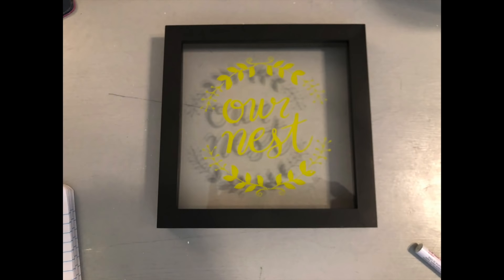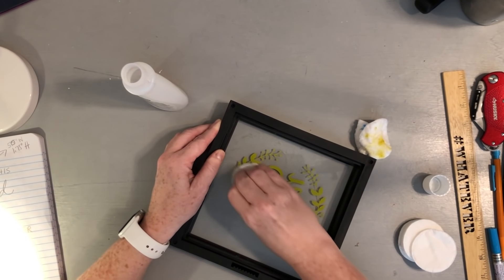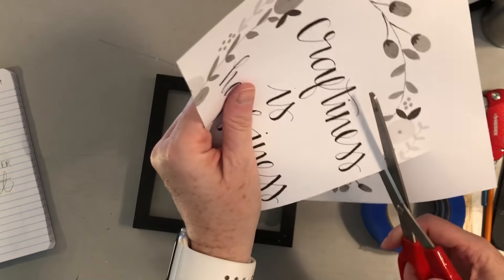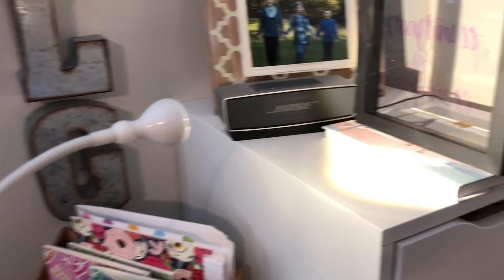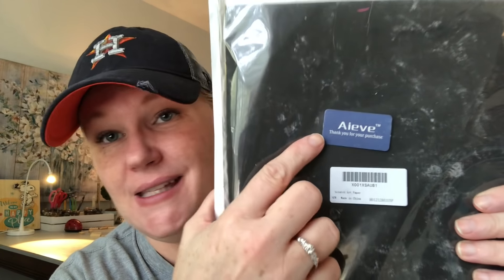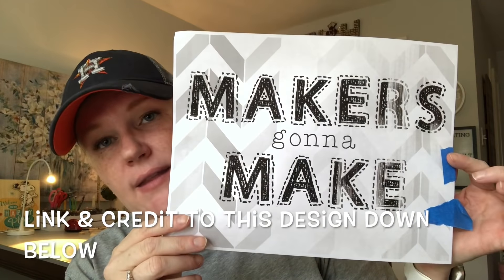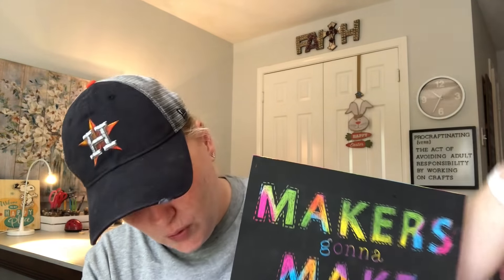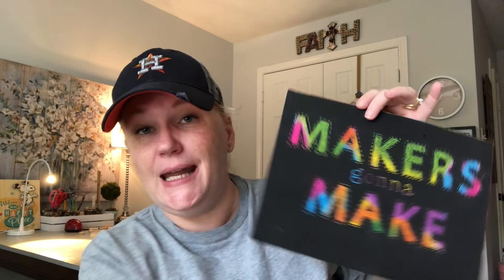DIY Dollar Tree Hack | Easy Way to Enlarge a Design | Mini DIY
Today, I am sharing a DIY Dollar Tree Hack/Tip that will allow you to make large signs.  I am also sharing a fun sign I made using scratch art paper.  This project that might take you back to your childhood!

Scratch Art Paper from Aieve

Ladybug Vacuum

*Don't forget to tag your DIY projects to get featured on an upcoming video!

*All products are purchased by me (unless otherwise mentioned in the video) and opinions are my own. I try very hard to put out original content and I craft just for fun.  Please keep in mind these are just my ideas and suggestions, and you can adapt anything to your own style.  If I get inspiration from Pinterest, another person, or any other outlet, I will always let you know where the original idea came from and give credit where it is due.   Happy Crafting! ♡